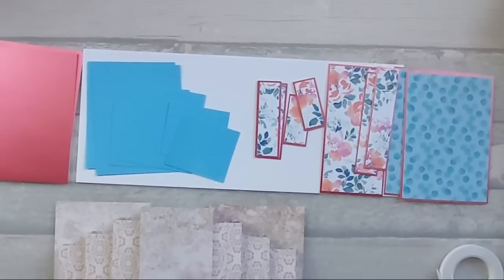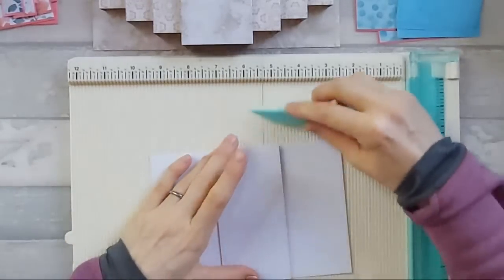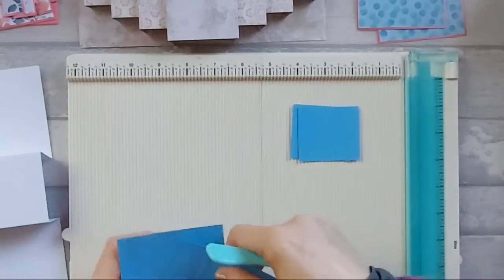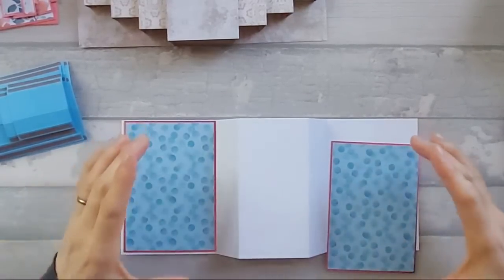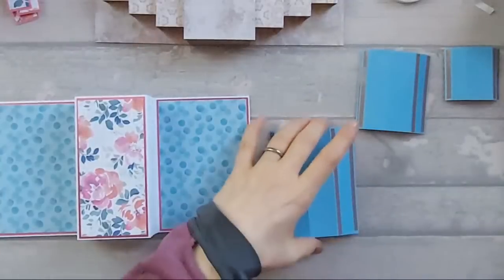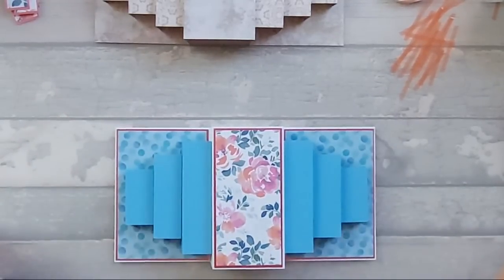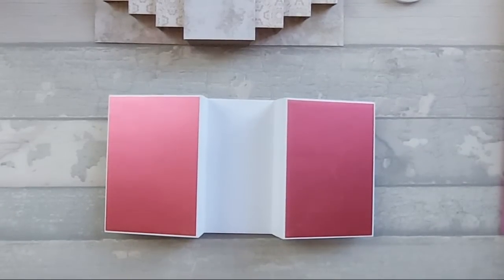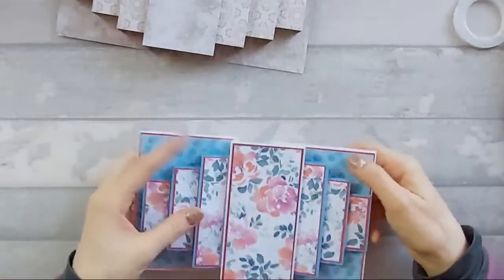🔴 Double Display Z- Fold Pop Up Block Card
Hi everyone!!! This was my first ever livestream,  so hopefully it all went ok

*Base card*
- One 5" X 12" (score 3½, 4¾", 7¼, 8½)
- Two 3¼" X 4" (score 1", 2", 3")
- Two 2¾" X 3" (score ¾", 1¾" 2½")
- Two 2¼" X 2" (score ½" 1½", 2")

*Matt card*
- One 2⅜" X 4⅞"
- Four 3⅜" X 4⅞"
- Two ⅞" X 3⅞"
- Two ⅞" X 2⅞"
- Two ⅞" X 1⅞"

*Pattern Paper*
- One 2¼" X 4¾"
- Two 3¼" X 4¾"
- Two ¾" X 3¾"
- Two ¾" X 2¾"
- Two ¾" X 1¾"

Below are links to all the products that I've mentioned in my video:-